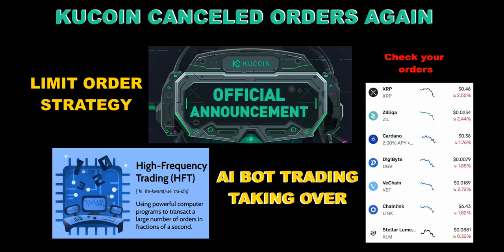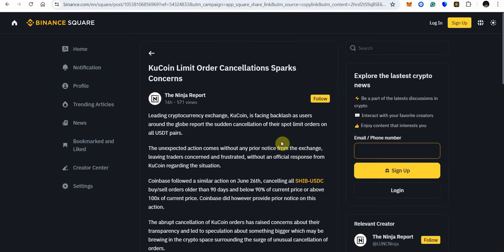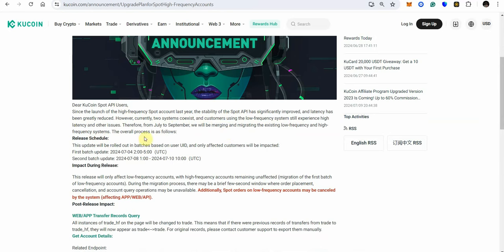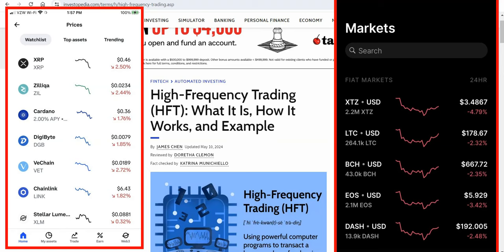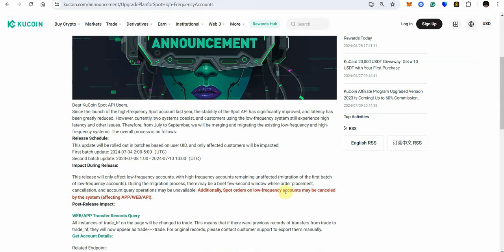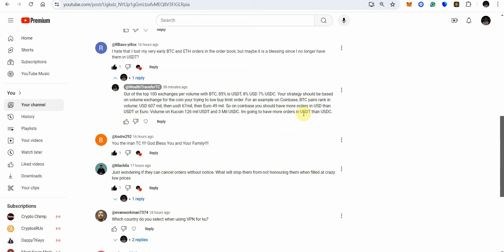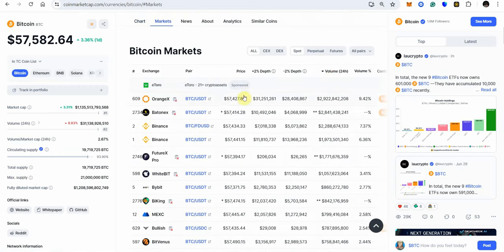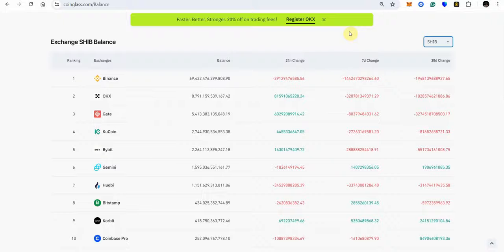Kucoin Canceling More Orders Today. Limit Order Strategy. AI BOT Trading Taking Over.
Limit Order Strategy. Kucoin canceling orders again today. AI Bot Trading taking over. Kucoin upgrade High Frequency Trading.